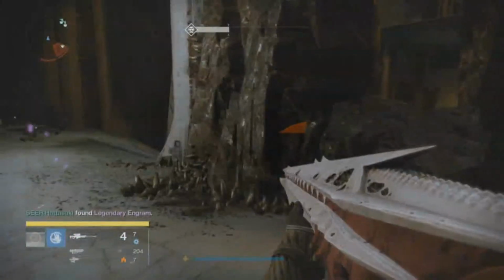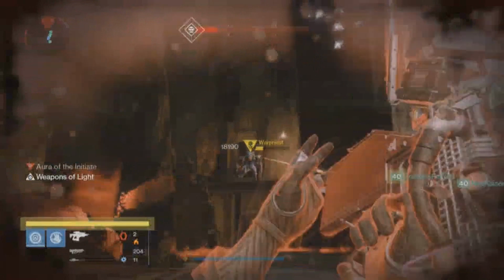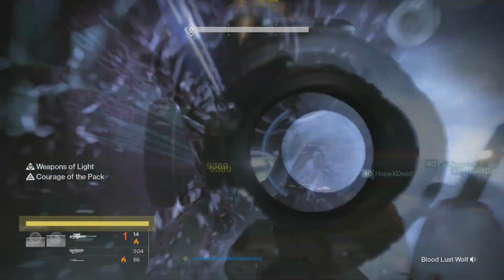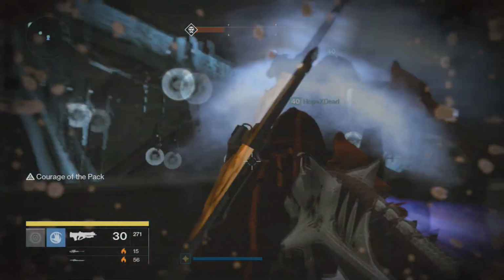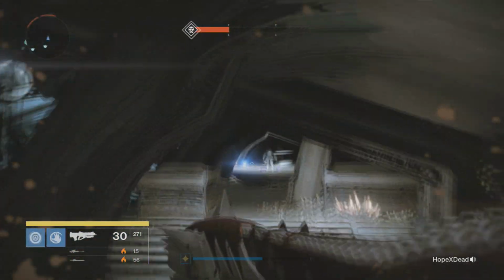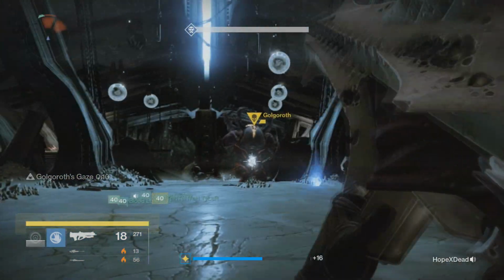DESTINY KING'S FALL HARD RAID BEST WEAPONS TO USE